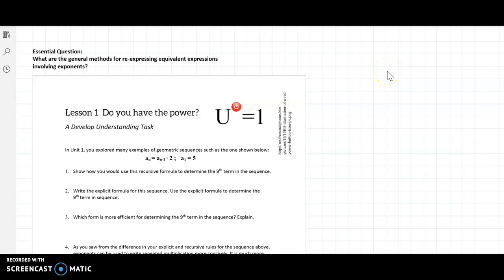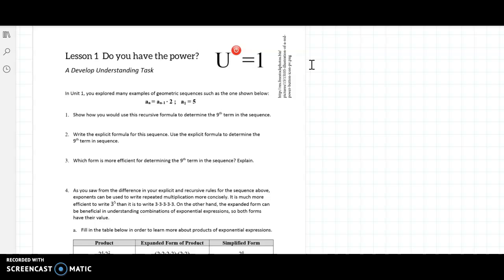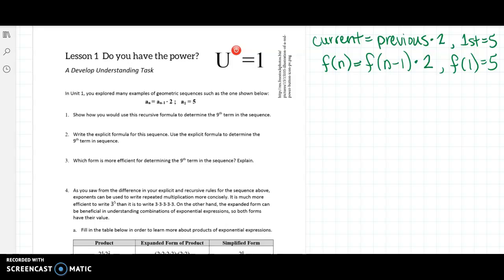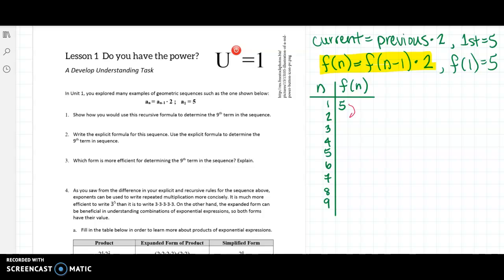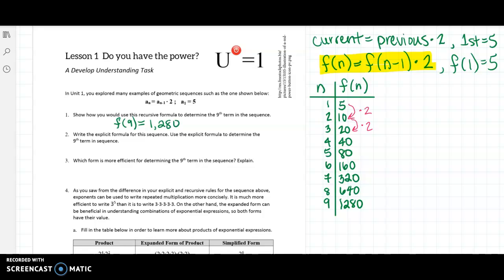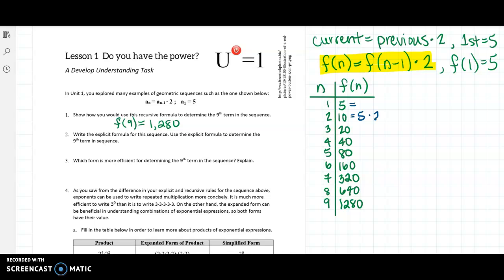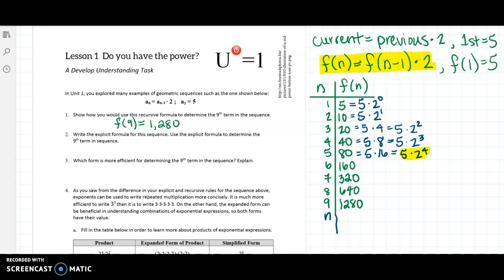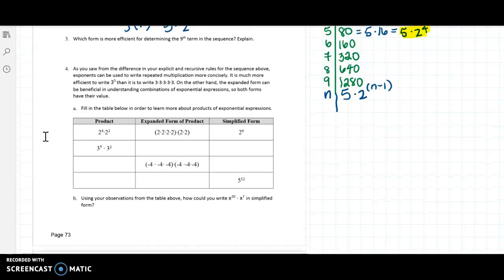MVP 2.1 Do you Have the Power? Launch